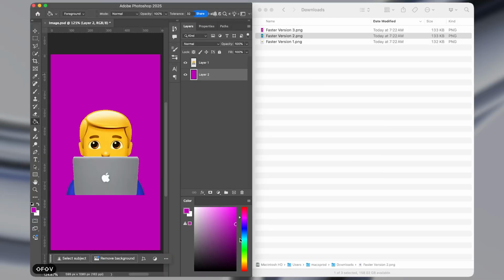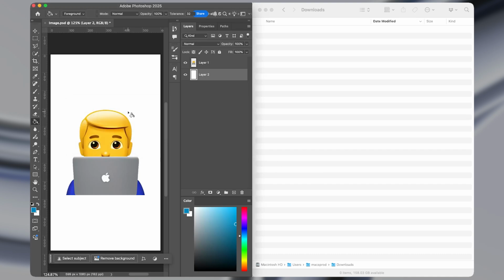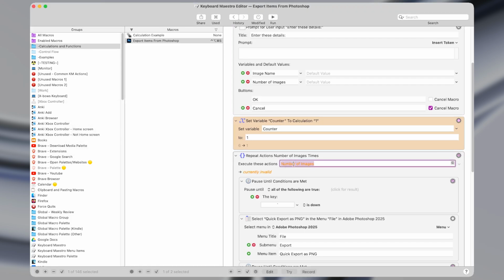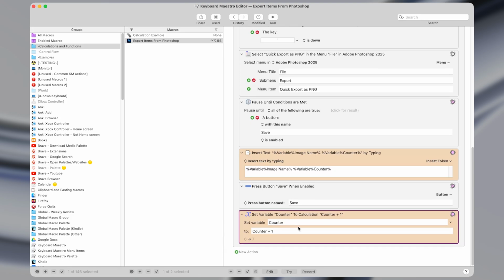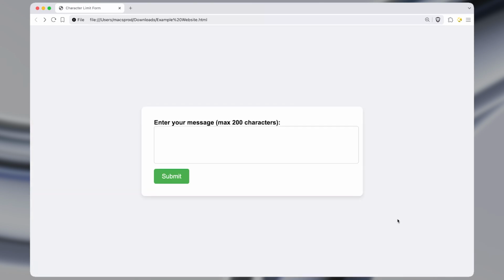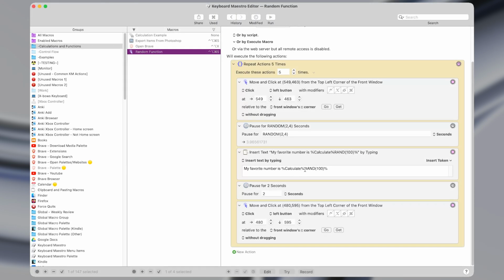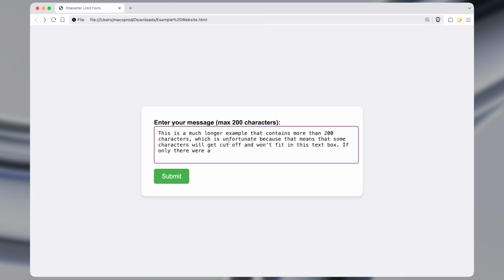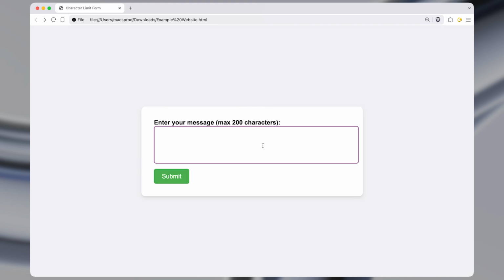Calculation & Function Macros (Keyboard Maestro for Beginners)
⌚️ Chapters:
Calculations & Functions 00:00
Calculations 00:27
Export Images Macro 02:42
Counter Calculation Example 04:44
Calculation Fields 05:41
Calculation Validity 07:37
Counter Example Continued 08:50
Calculate in Text Fields 12:32
Functions 14:35
Random Function 14:46
Toggle Windows Macro 18:20
Shipping Email Macro 19:36
Conditional Paste Macro 21:39